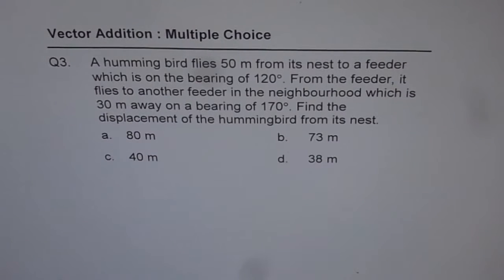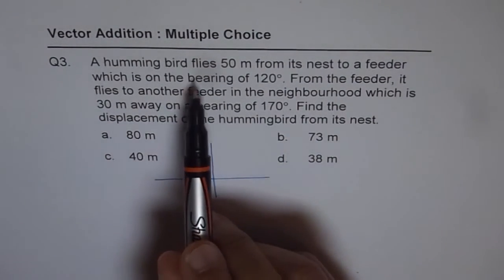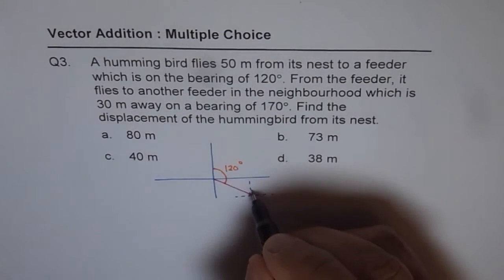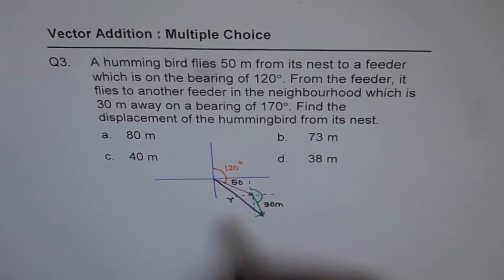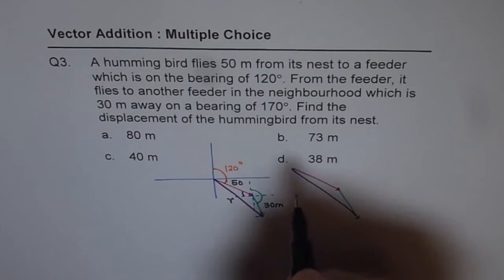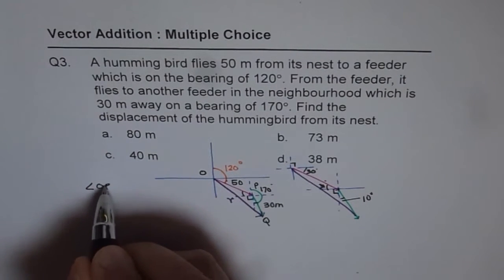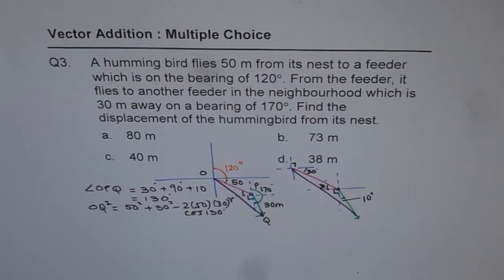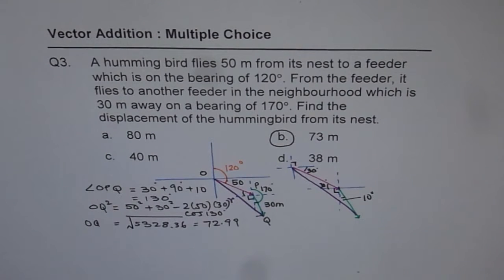Q3 Displacement Vector for Humming Bird